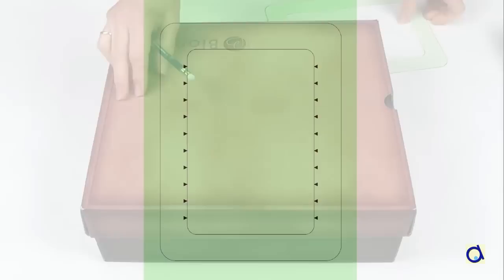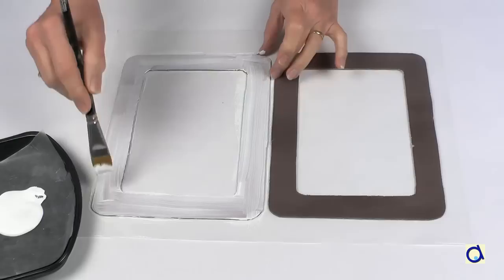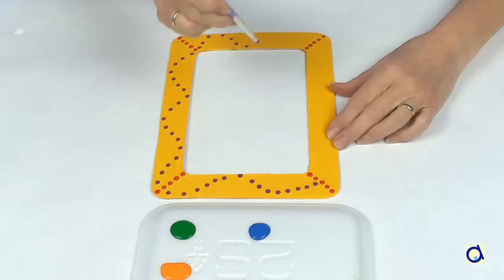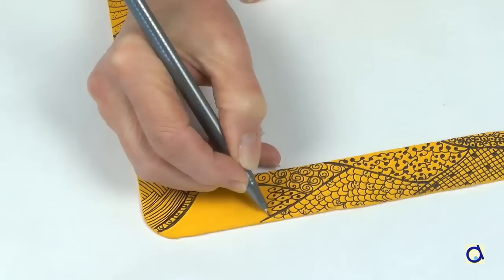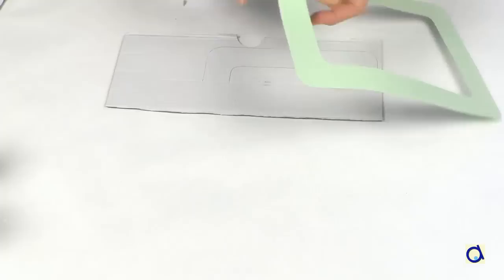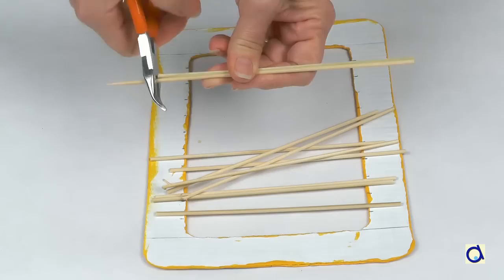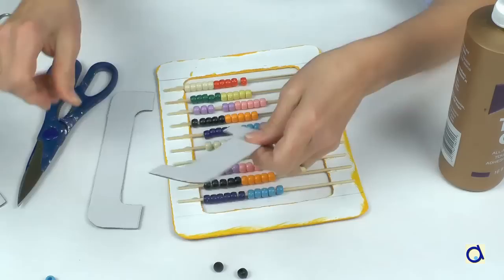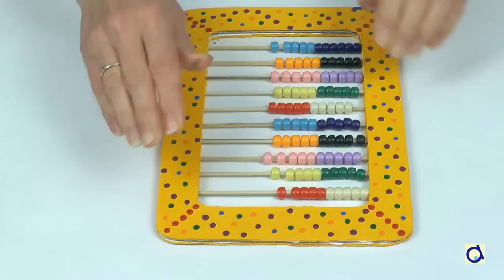How to make an abacus with beads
An abacus is a great way for visual and tactile learners to learn about numbers and arithmetic. No woodworking skills are required to make this simple abacus.  Add your own decorations to make this learning tool even more attractive.